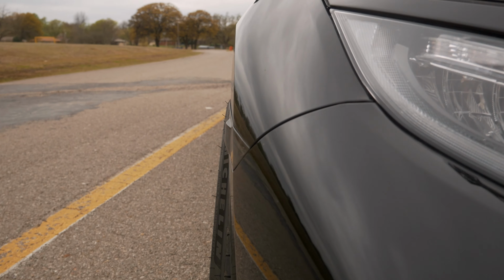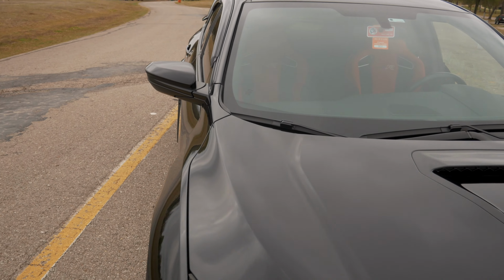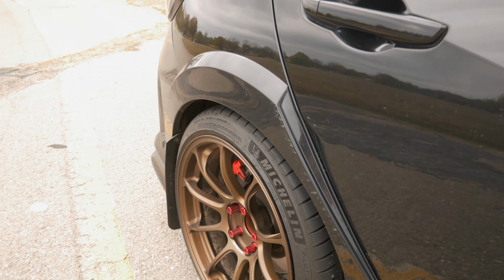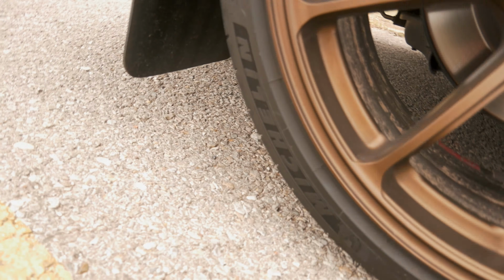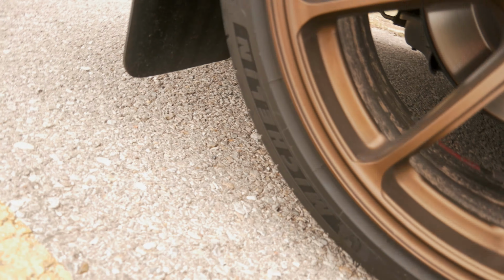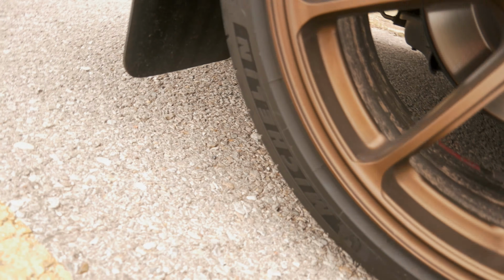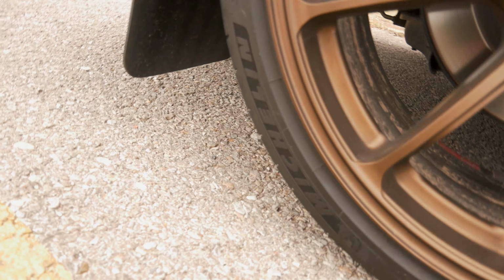FK8 2017-19 Civic Type R Gets New Wheels! VOLK ZE40, BEST wheel setup?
Today at VEDEMRACING We purchased a new wheel and tire setup for the FK8 2017 Honda Civic Type R. The setup is VOLK ZE40 bronze 19x10 +39 offset. Tires are Michelin PS4S 255/35/19 on stock suspension, no fender adjustments. Will they fit or rub? find out in todays video! Best wheels for civic type R. Will 10 inch wide wheels fit civic type R?

Editing software we use
Camera we use
External mic
Action Camera
Action cam external mic

Follows us at Facebook @Vedem Racing